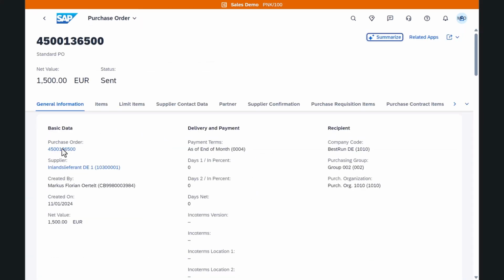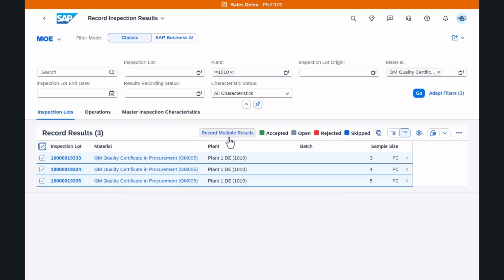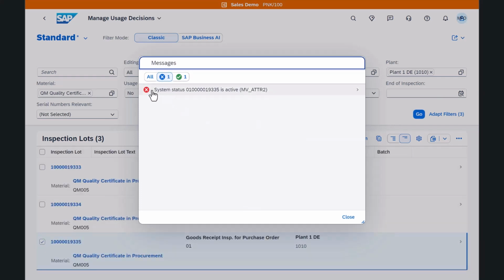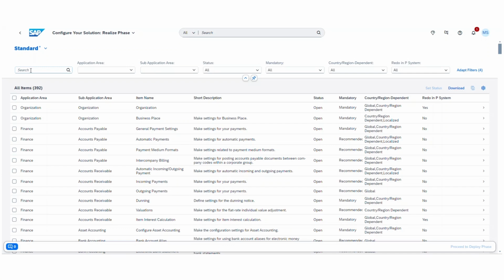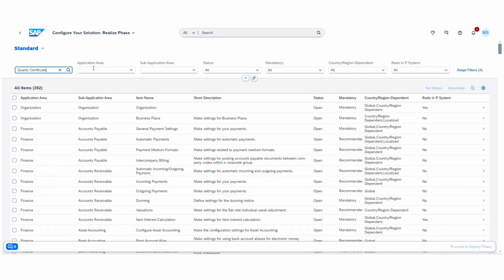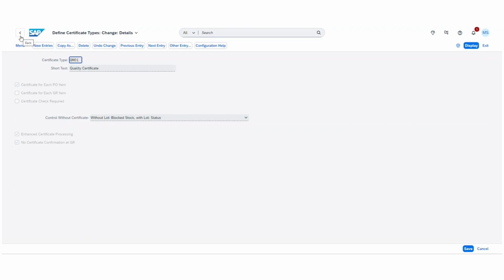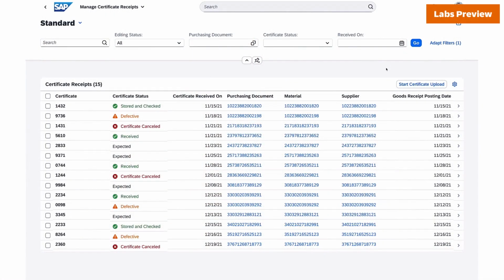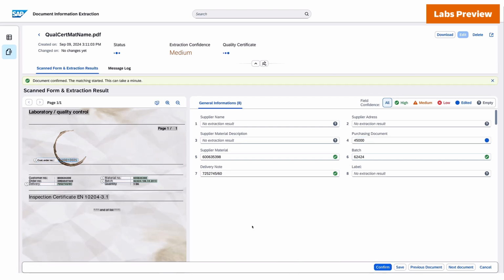Manage Certificates in Goods Receipts with SAP S/4HANA Cloud Public Edition | Expert Talk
Join us in this comprehensive Expert Talk where we delve into the best practices for managing certificates efficiently in the manufacturing sector using SAP S/4HANA Cloud Public Edition. Our SAP experts, Mareike Schmitt and Markus Oertelt, hosted by Leonie Peterka, guide you through the challenges manufacturers face in maintaining compliance and demonstrate strategies to streamline these essential processes using SAP's Cloud ERP software and artificial intelligence.

Whether you're involved in procurement, quality assurance, or supply chain management, this session is packed with valuable insights to enhance operator accuracy and ensure seamless integration of compliance into your manufacturing workflows.

🕒 Chapters:
1:09 Managing Receipt of Quality Certificates in SAP S/4HANA Cloud Public Edition
5:36 Configuration and Setting Product Master Data
9:37 AI Integration for Automated Certificate Management